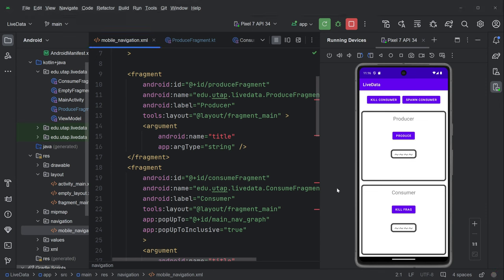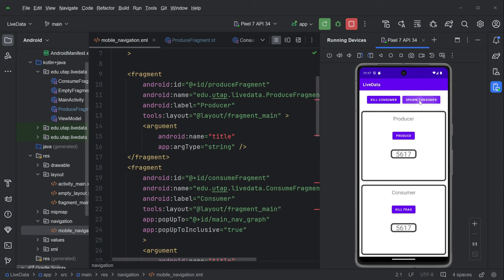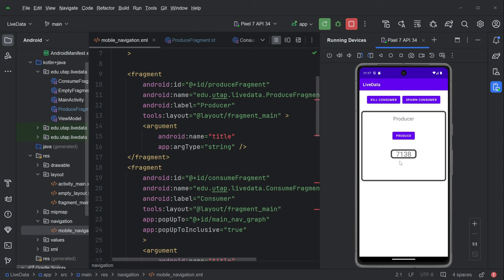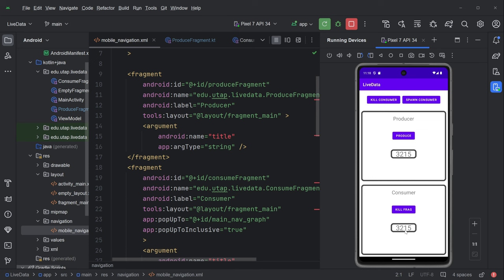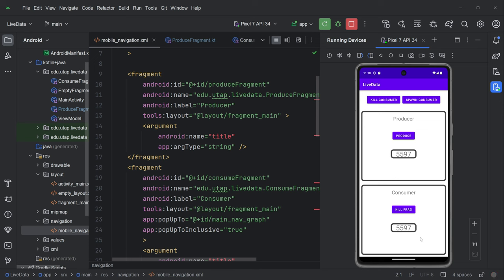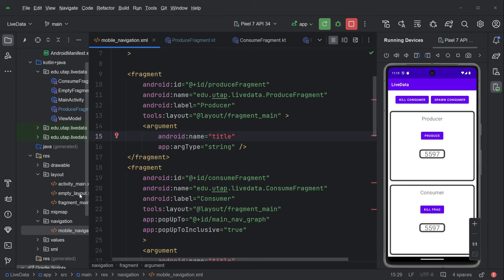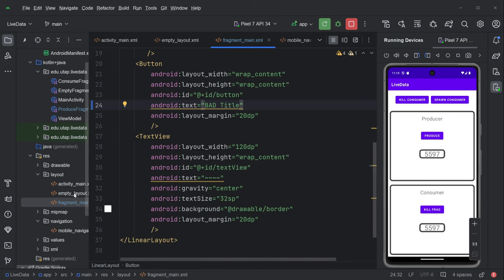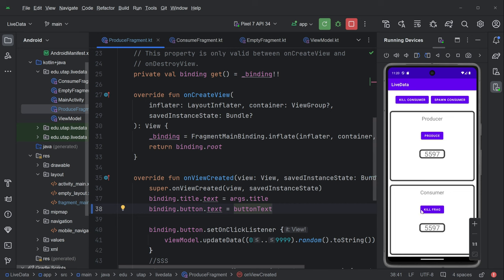Live data flipped classroom demo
We show a demo for live data and give a short tour of the code for FC4.